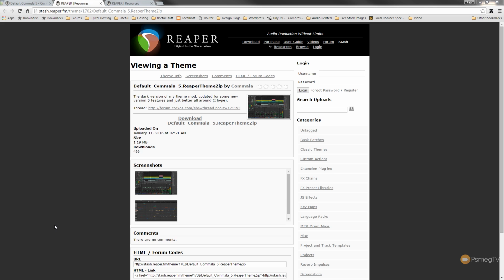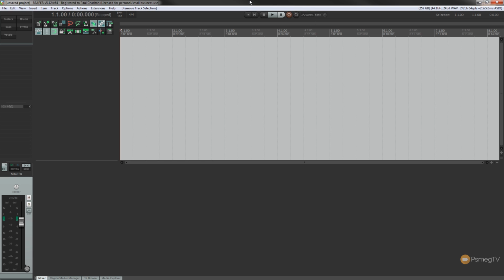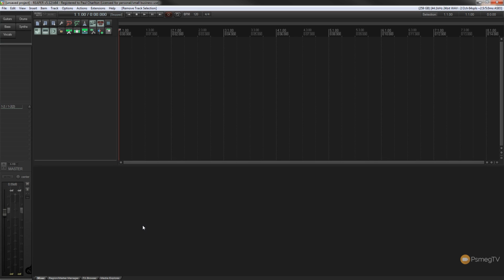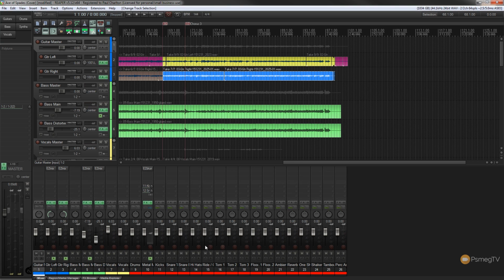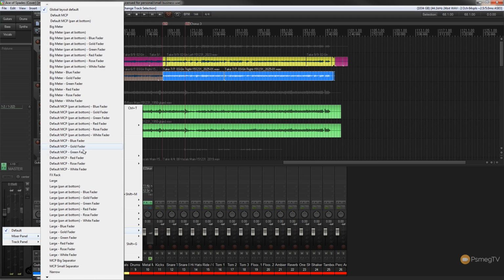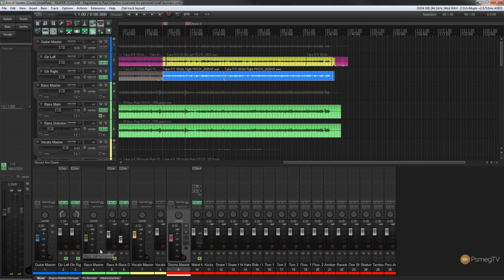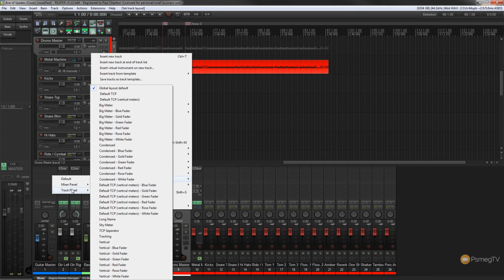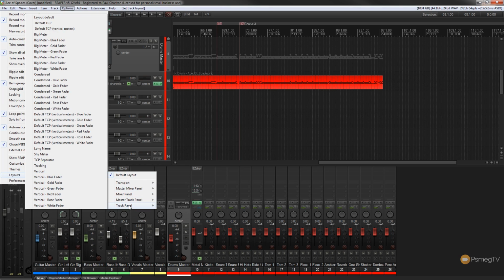Reaper Themes for Beginners - Default Commala 5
One of Reaper's features is the ability to easily change the entire look of the interface through a large selection of free themes. I get asked a lot about what theme I use in my Reaper tutorial videos. So here's a quick guide to Default Commala 5 and how I set up my Track Control Panel and Mixer Control Panel.

Follow this quick guide to Reaper Themes and you'll be up to speed in no time applying any one of the fantastic, high quality and free themes.

USEFUL LINKS